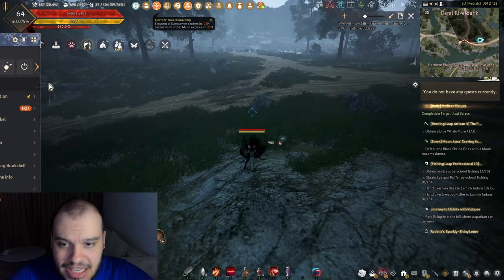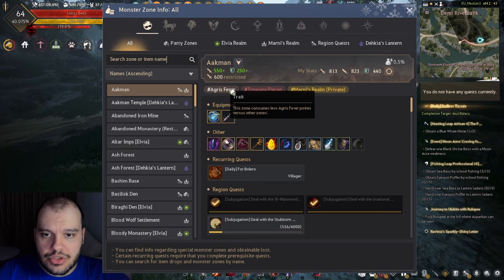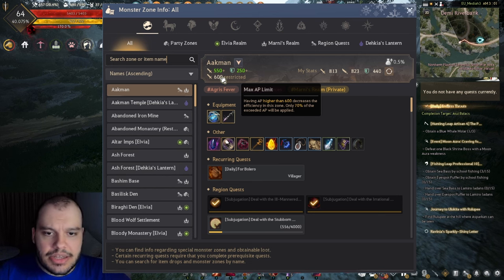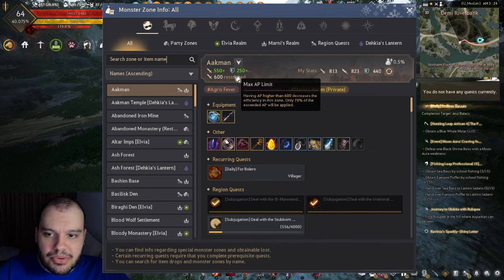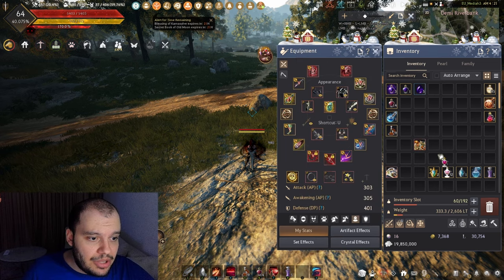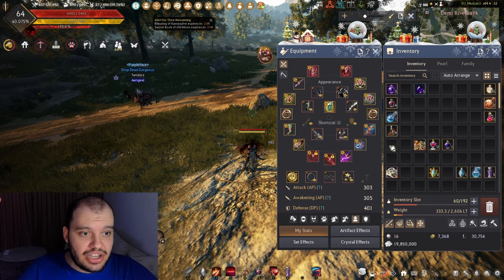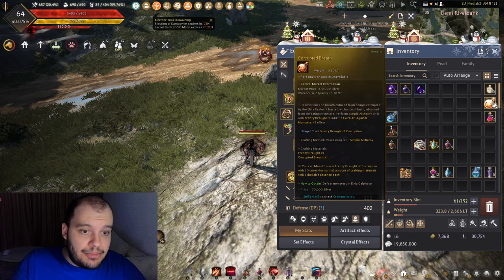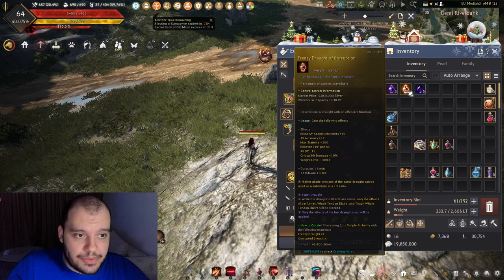BDO ELIXIR ROTATION GUIDE - EVERYTHING you need to know in 2024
I've made a Black Desert elixir guide just so I don't have to over explain everything every time i do a grind spot video. This video will be used as reference and from now on grind spot videos will just tell you what's best to use without explaining it much due to time constraints. Videos were just getting longer and longer each time.

In this video i explain in great detail which elixirs to use, i give some tips regarding them and I show all possibilities so that everyone can pick the best option that suits their gearscore.

Timestamps :

00:00 Intro
00:35 AP caps explained
06:34 IF you're way under the CAP
13:12 Human spot - under the CAP
16:08 70% restricted
20:27 Less than 70% restricted spots
41:49 Elixir Rotations - Offensive Elixirs
57:09 Elixir Rotations - Defensive Elixirs